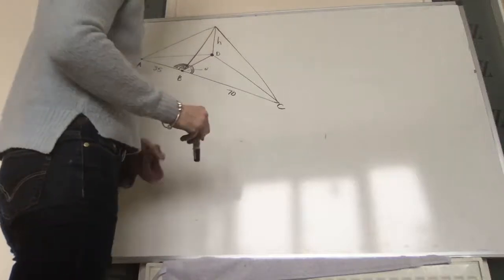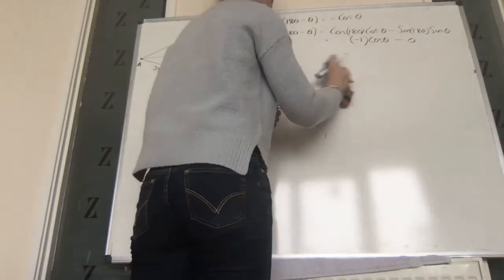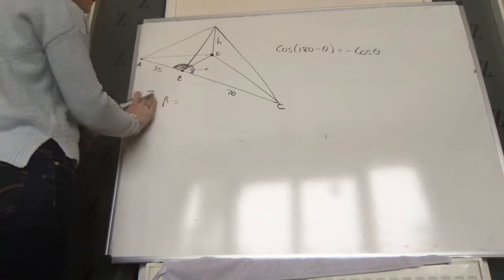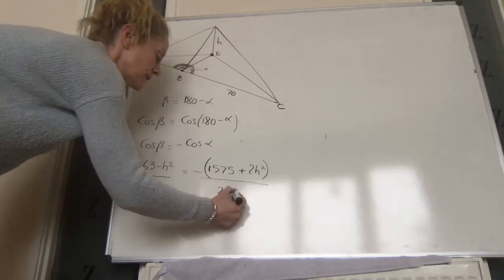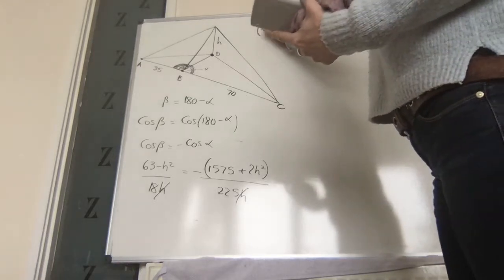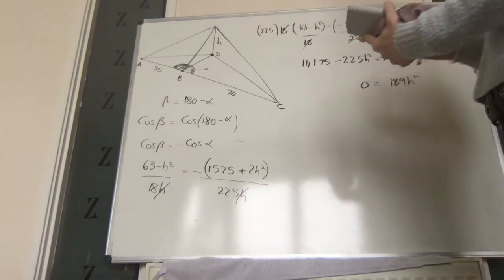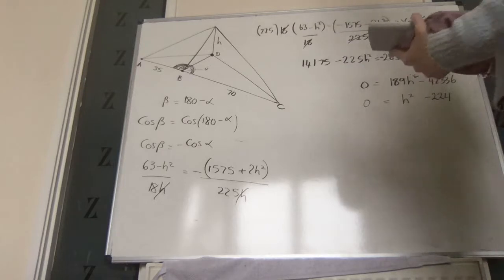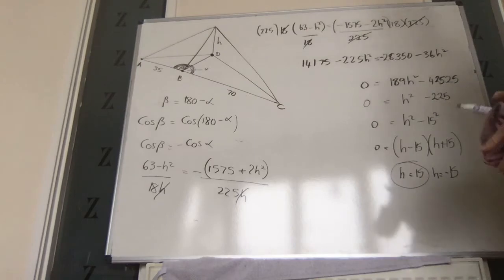DEBMockP2Q9a(3)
This video is about 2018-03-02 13:17:16